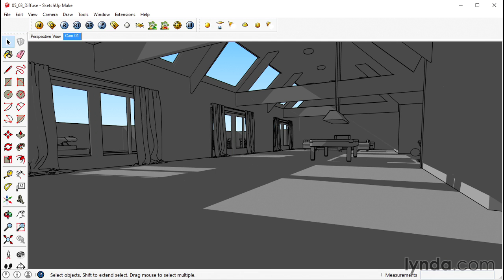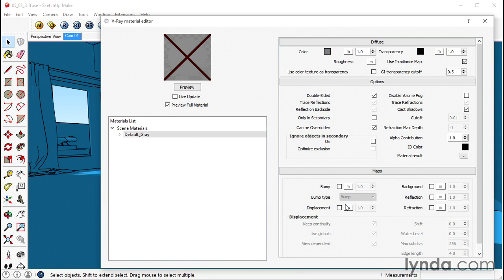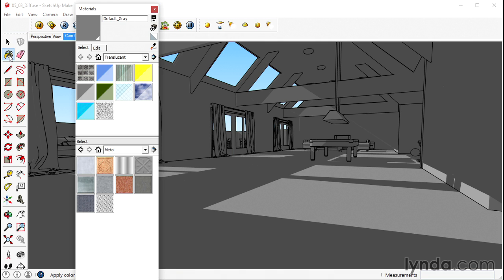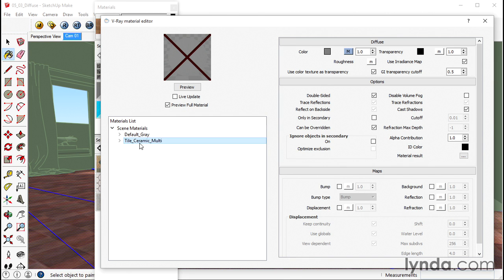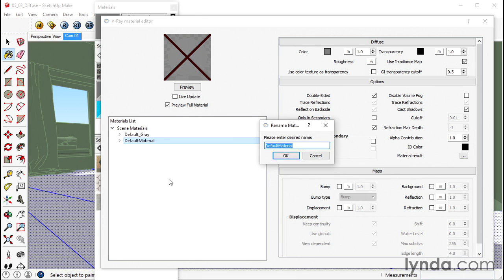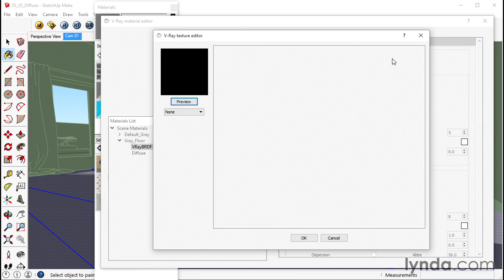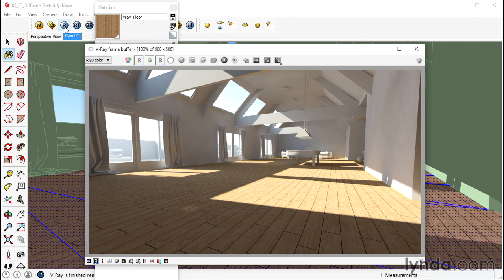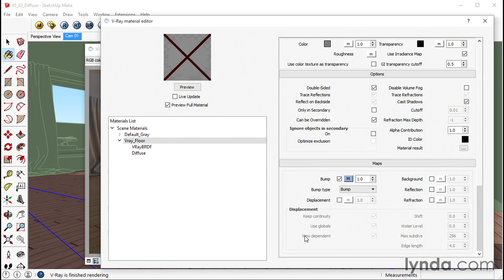030 Creating diffuse surfaces